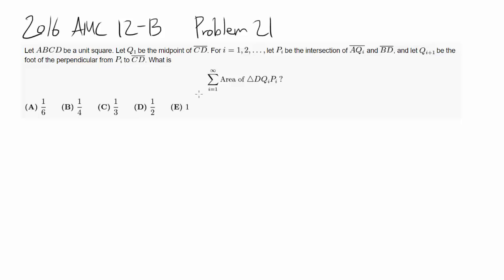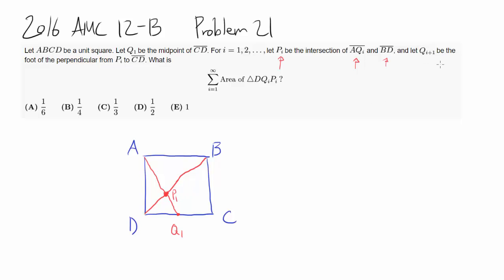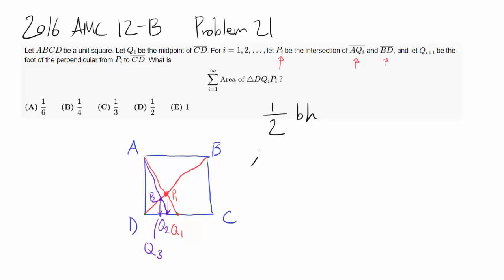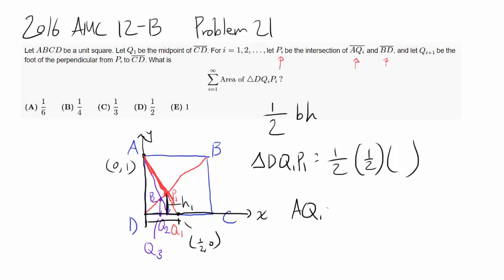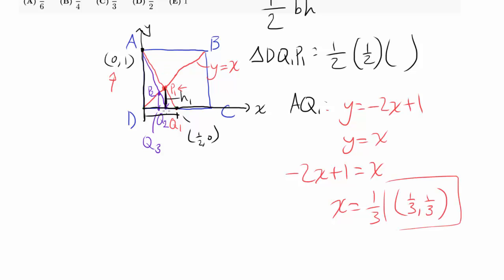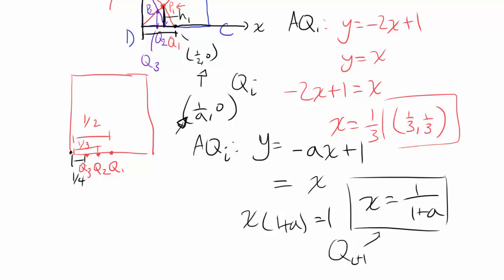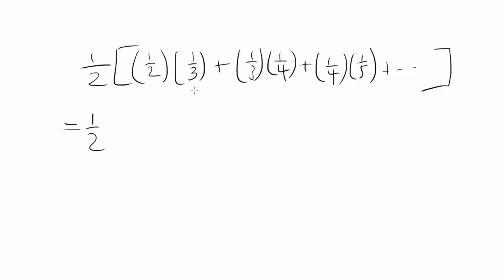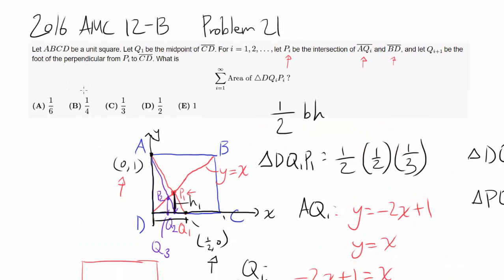2016 AMC 12 B Problem 21 (Telescoping Series)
The series whose partial sums cancel out numerous intermediate values are called telescoping series. The one in the video - 1/(n(n+1)) - is perhaps one of the most well-known.

The problem on this video is copyrighted by the Mathematical Association of America's American Mathematics Competitions.